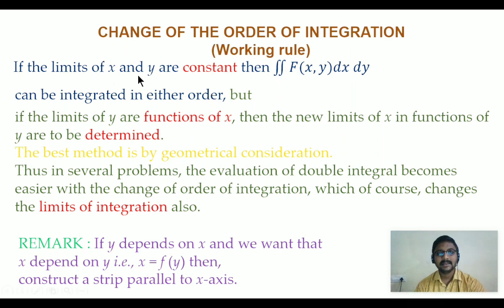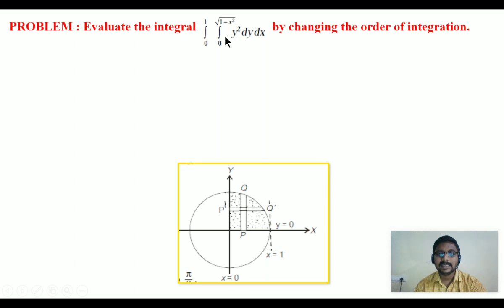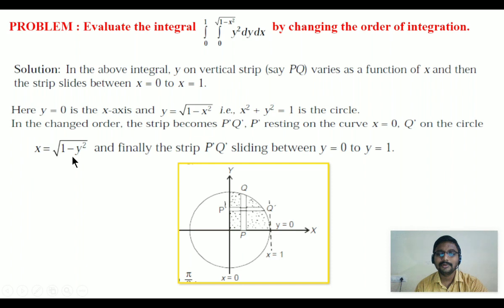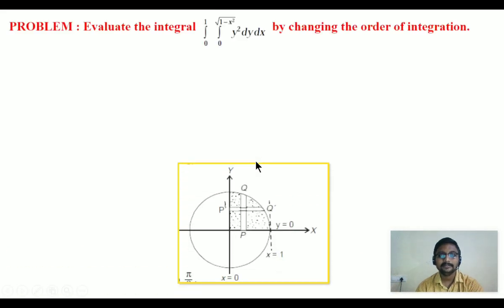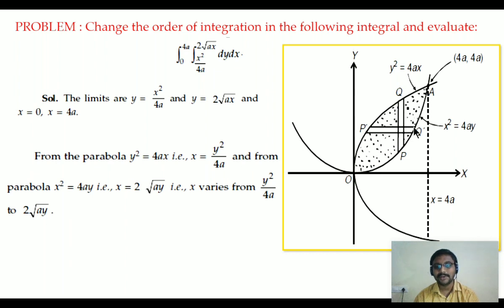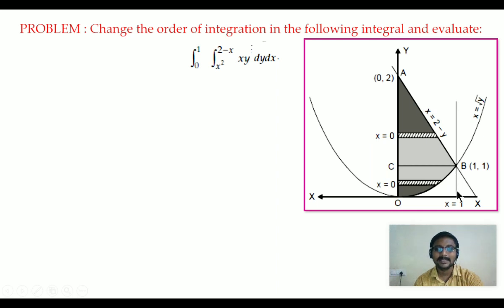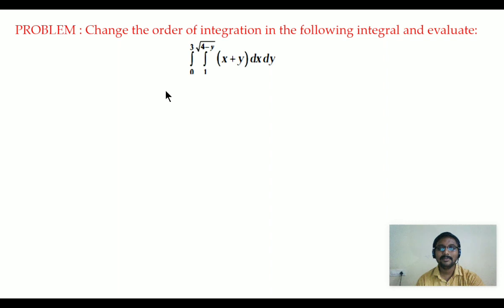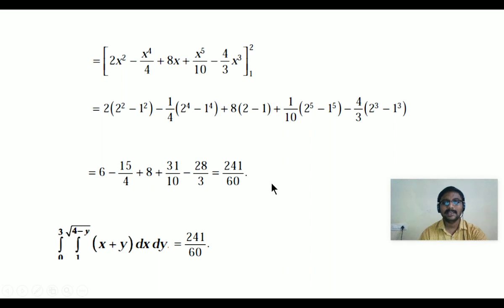CHANGE OF ORDER OF INTEGRATION IN DOUBLE INTEGRALS